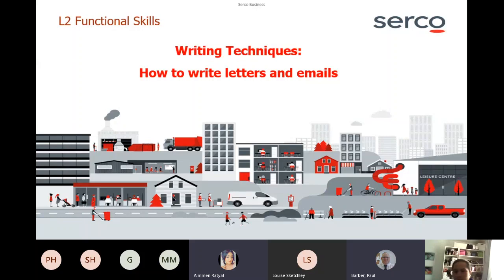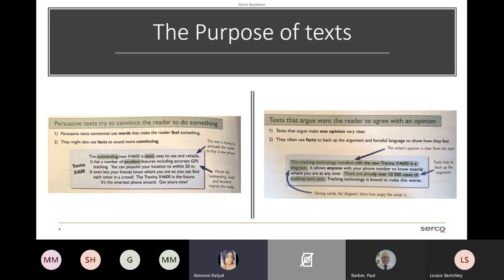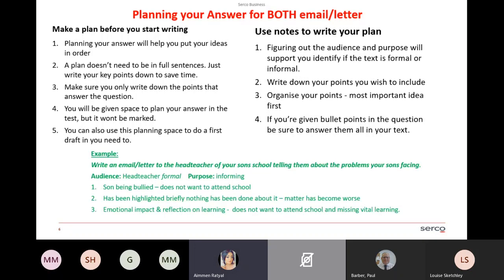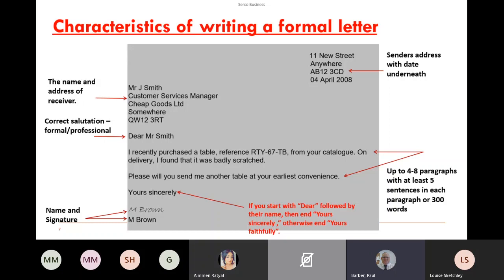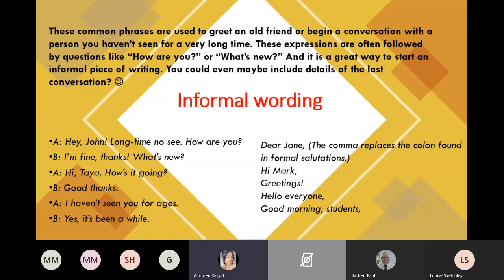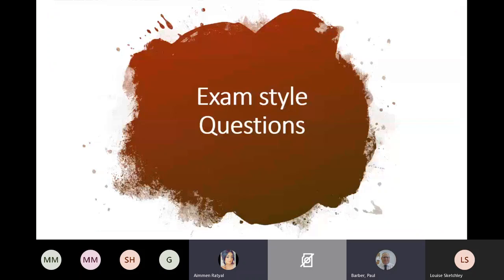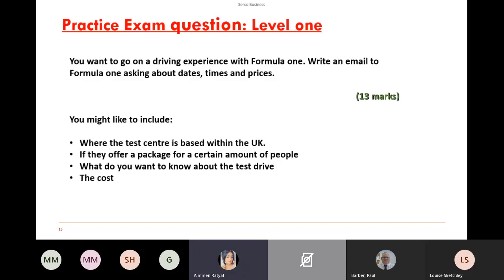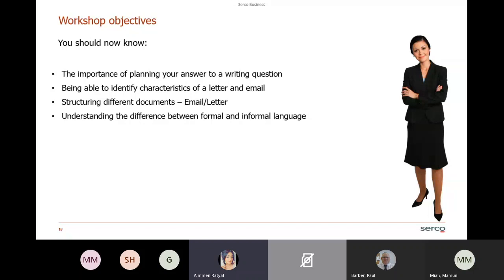Functional Skills English: Writing Letters and Emails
Recorded webinar discussing writing Letters and Emails relating to L2 English Functional Skills.